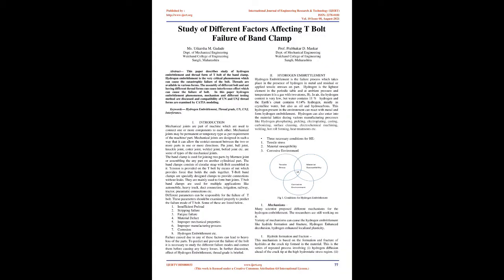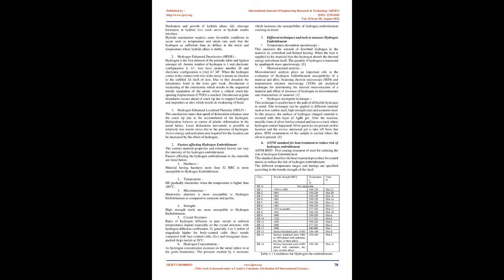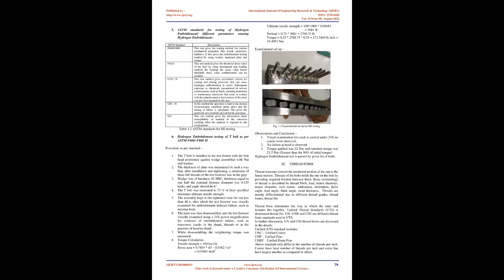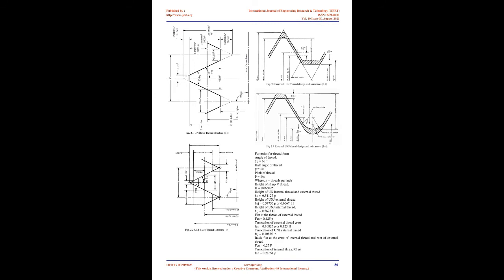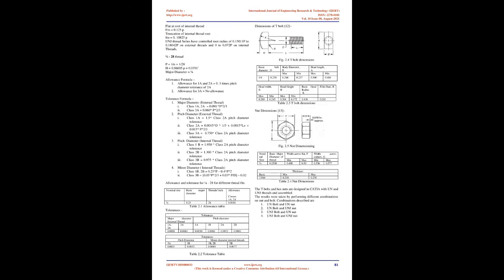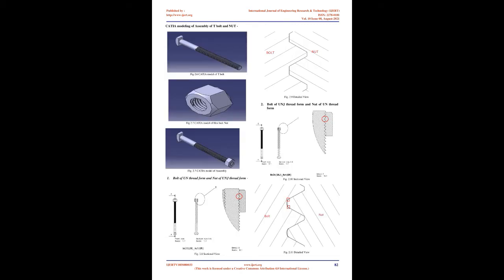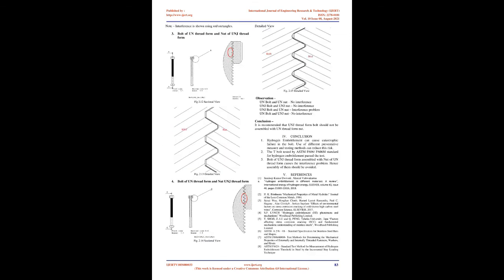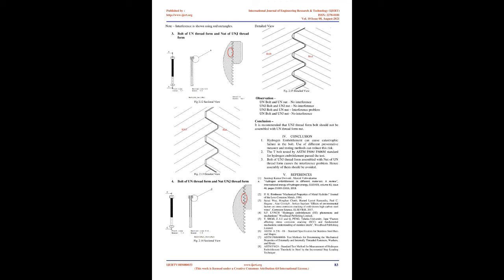Study of Different Factors Affecting T Bolt Failure of Band Clamp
Utkarsha M. Gadade , Prabhakar D. Maskar

This paper describes study of hydrogen embrittlement and thread form of T bolt of the band clamp. Hydrogen embrittlement is the very critical phenomenon which can cause the catastrophic failure of the bolt. Threads are available in various forms. The assembly of different bolt and nut having different thread forms can cause interference effect which can cause the failure of bolt. In this paper hydrogen embrittlement phenomenon, mechanism and different testing method are discussed and compatibility of UN and UNJ thread forms are examined by CATIA modeling.